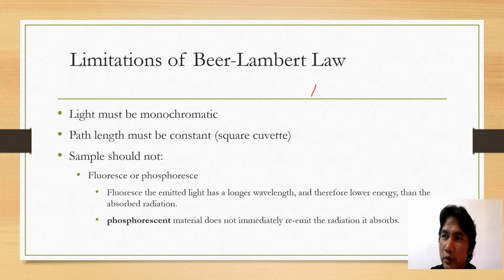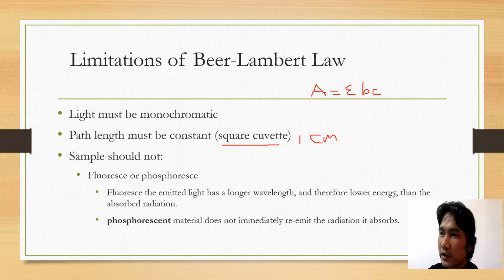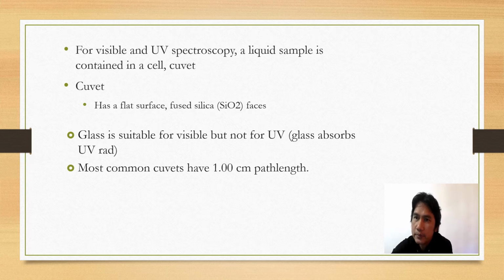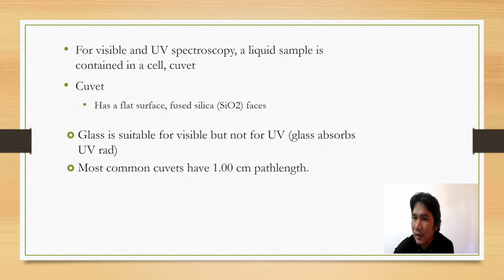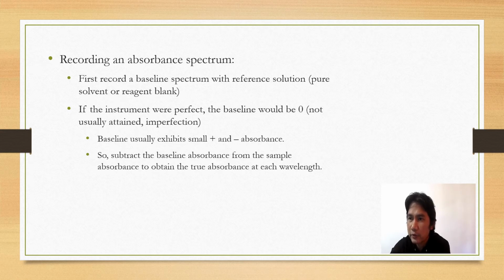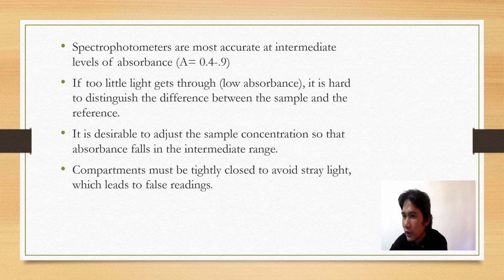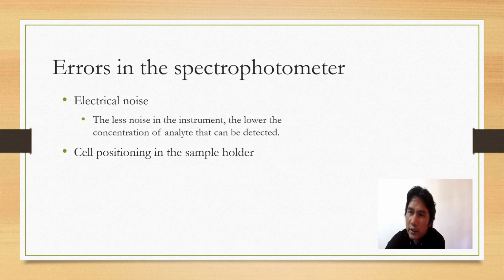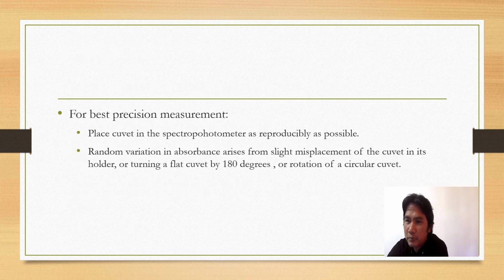Fundamentals of Spectrophotometry Part 3